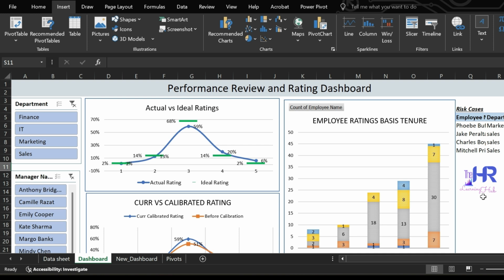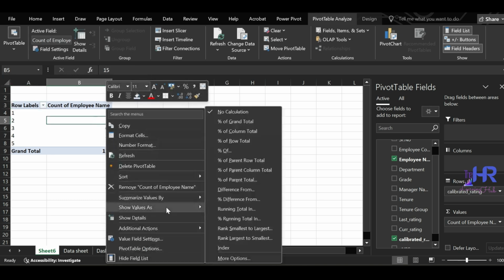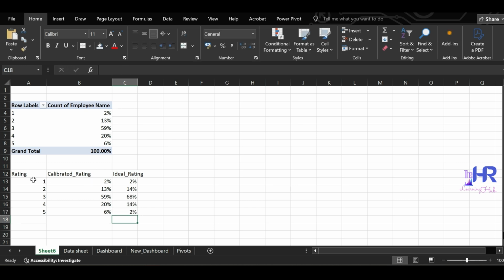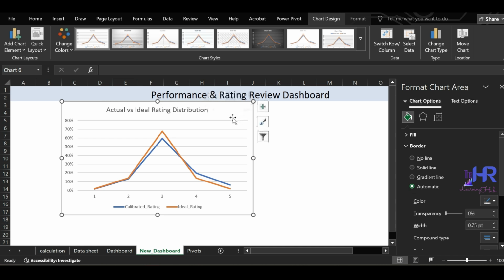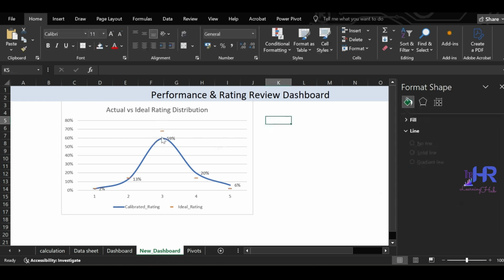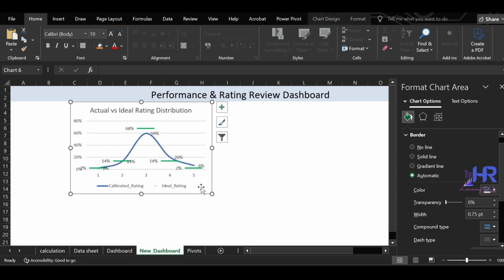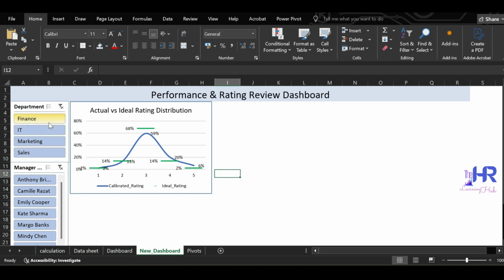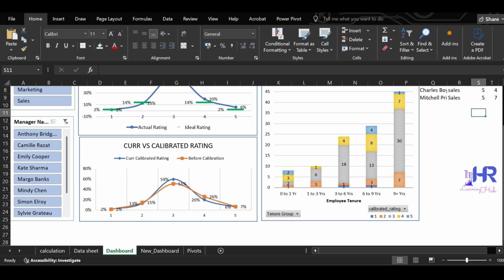Performance Rating Bell Curve in Excel | Actual vs Ideal Ratings | Performance Appraisal Dashboard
In this video, I show you how to create a Performance Rating Bell Curve in Excel and compare actual employee ratings with an ideal rating distribution — a key analysis used during performance reviews and appraisals.

This video also demonstrates how to:
• Build actual vs ideal rating bell curve line charts
• Add Department and Manager filters to the bell curve
• Identify which department or manager is skewing ratings
• Spot rating inflation or conservative rating patterns
• Use bell curve analysis during calibration discussions

By filtering ratings department-wise and manager-wise, HR can move beyond overall averages and understand where rating bias or imbalance is coming from.

This is Part 1 of a 4-part series on building a complete Performance Rating Distribution Dashboard for HR.